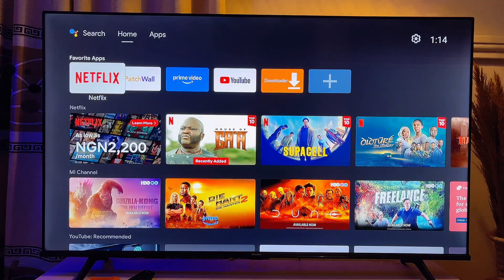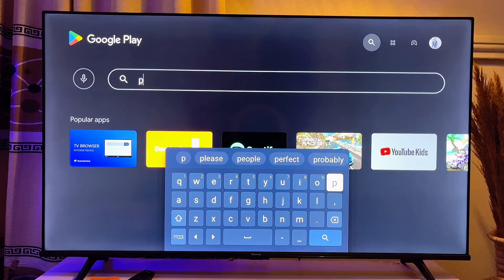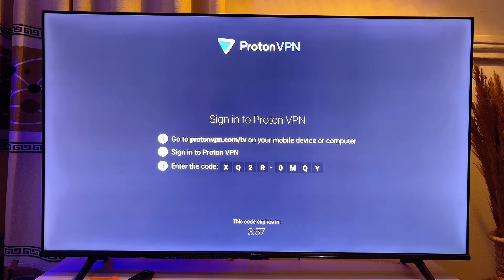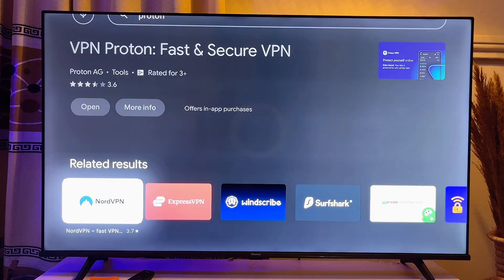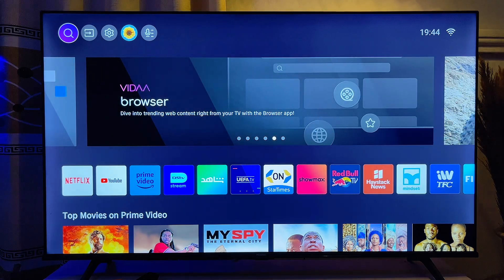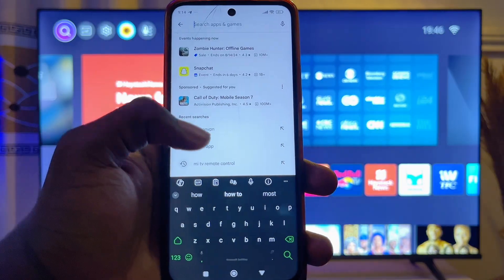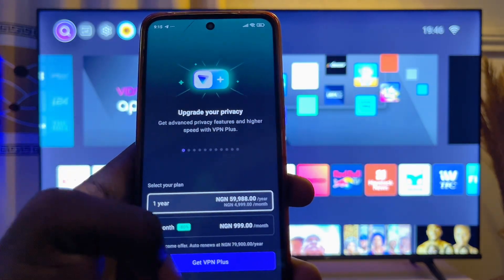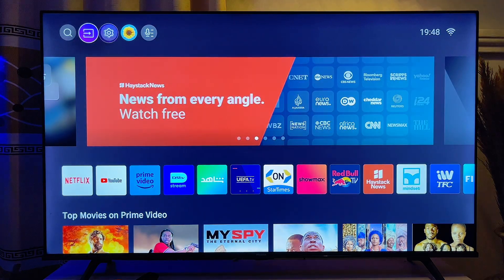How to Use VPN on Hisense Smart TV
Learn How to Use VPN on Hisense Smart TV. In this video, I explained how to use a VPN on any Hisense Smart TV. For those with Hisense Android Smart TVs, I demonstrated how to install any VPN from the Google Play Store directly onto the TV and set it up for seamless use. And for those with Hisense Smart TV that doesn’t support VPN apps like the Hisense Vidaa Smart TV or Hisense Roku TV, I practically explained how to set up a VPN on your mobile phone or router and then connect your Hisense TV to the phone hotspot or router. This method effectively gives you the same benefits as using the VPN directly on the TV. Whether you’re looking to enhance your online privacy or access geo-restricted content, this guide made it simple.